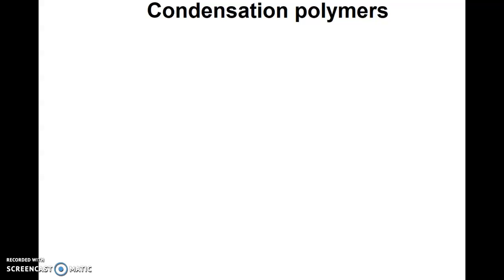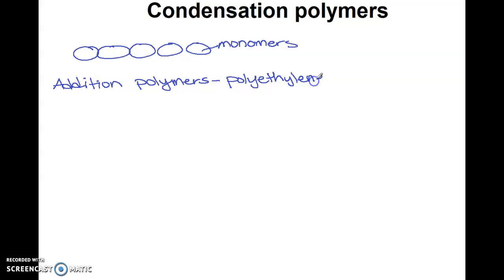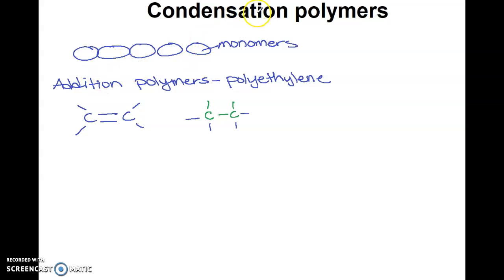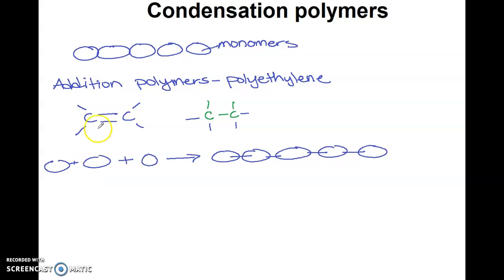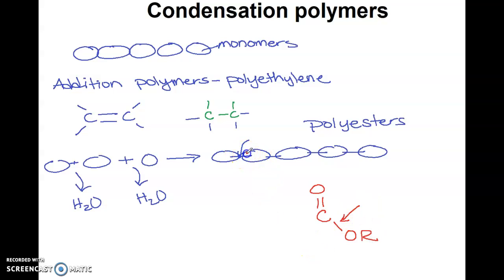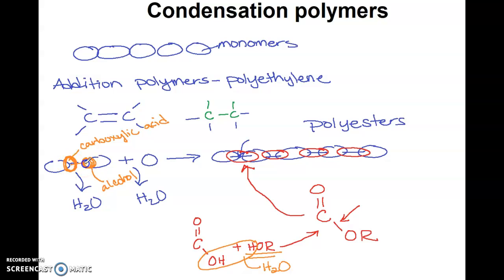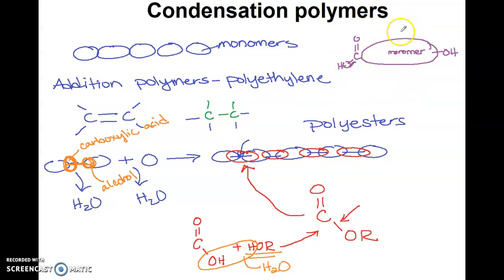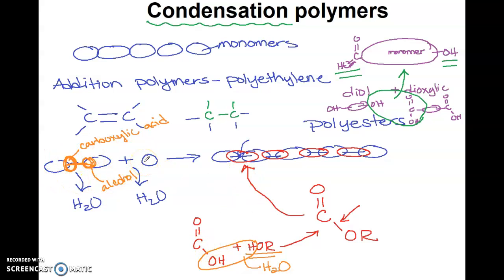Condensation polymers and polyesters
Mrs B reviews CHEM& 131 unit 3 objective: Describe condensation polymers and relate to esters.